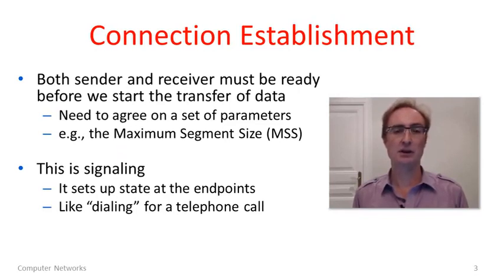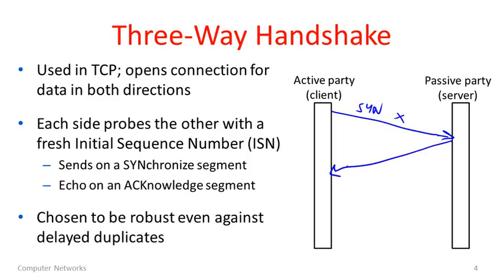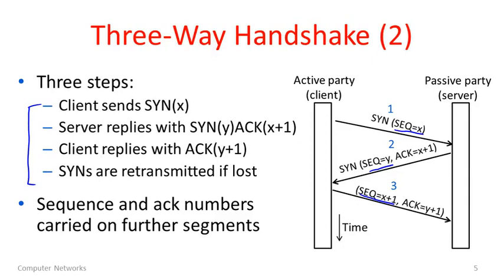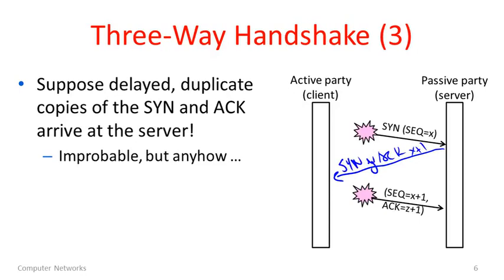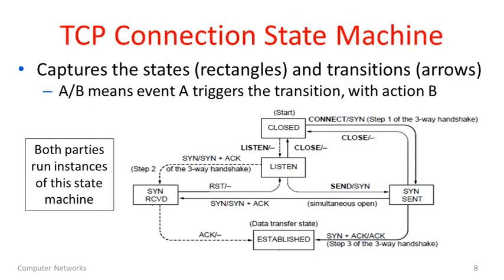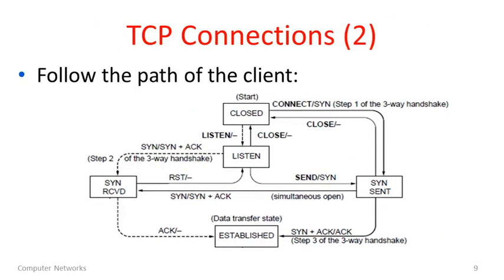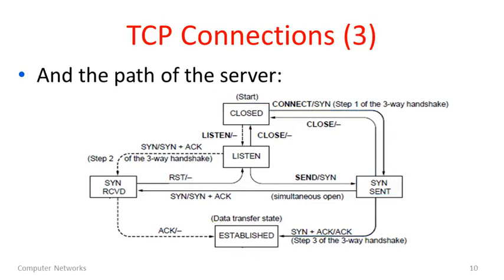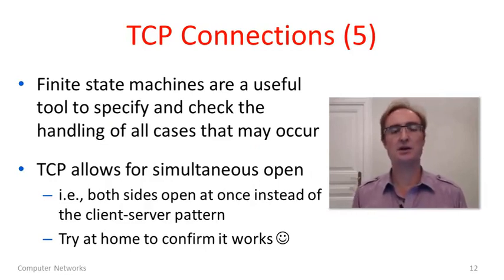Week 6.3 - Connection Establishment